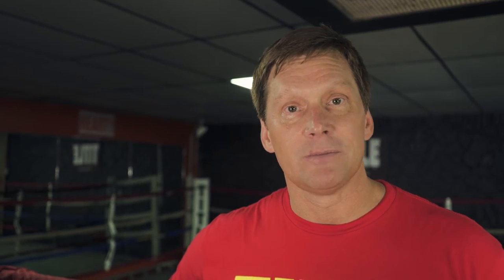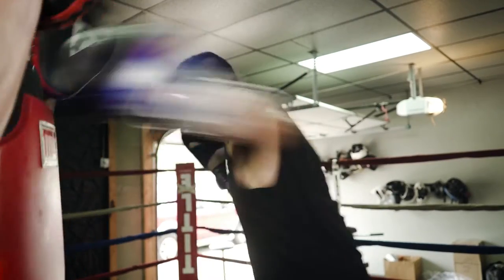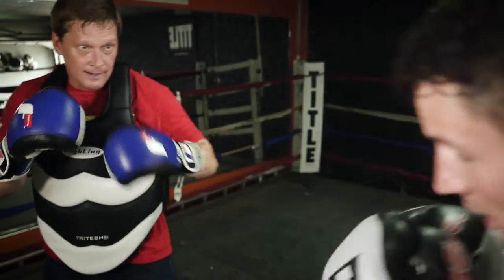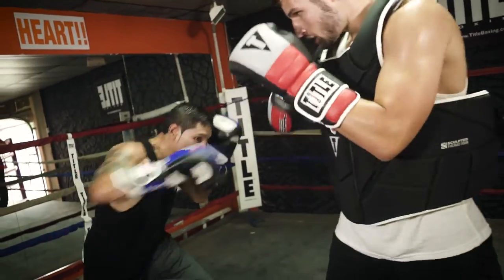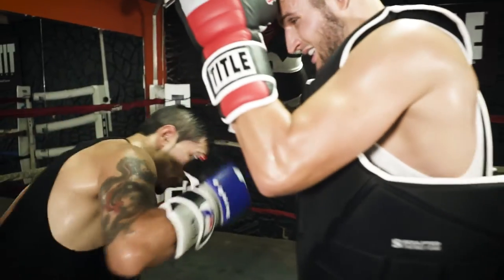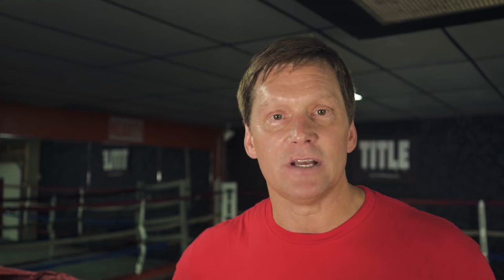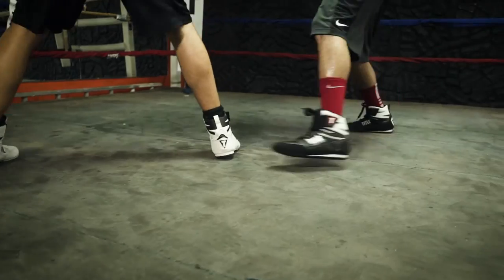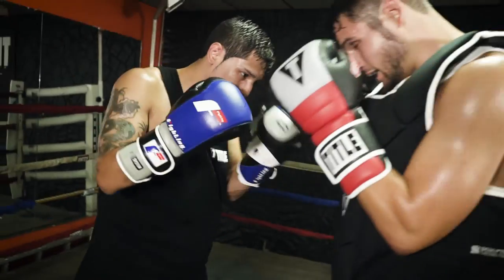Douglas Ward: Working the Body - TITLE Boxing - How to Use a Body Protector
TITLE's own Douglas Ward lays out his 3 favorite drills to incorporate a body protector into workouts. These drills teach a fighter to focus on ripping the body while also improving footwork and defensive skills.

Featuring: Fidel Cervantes and Drew Hartman